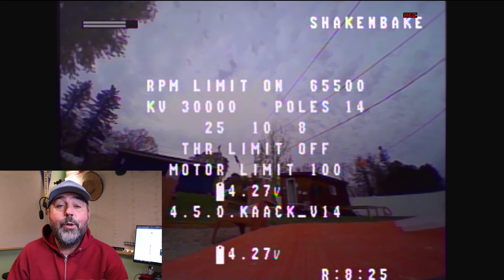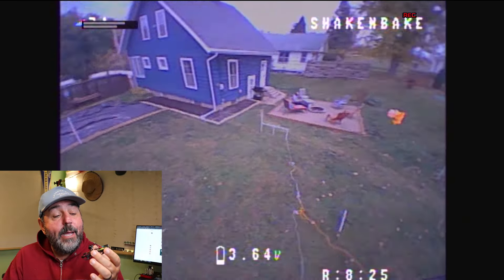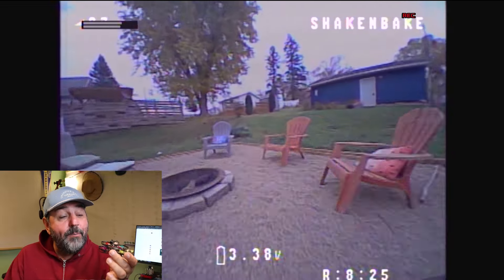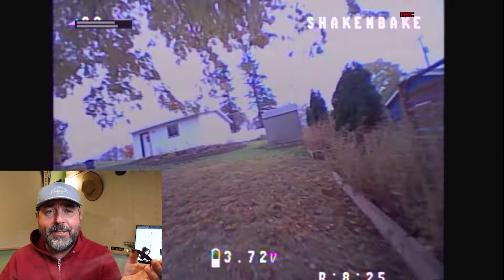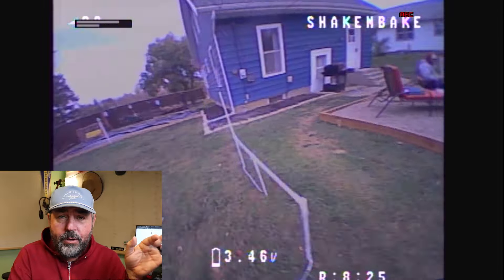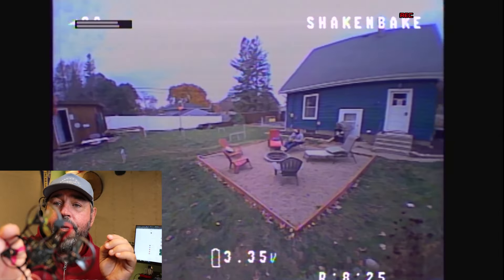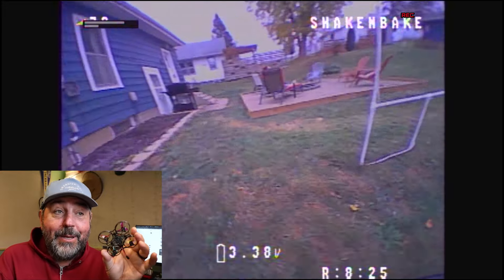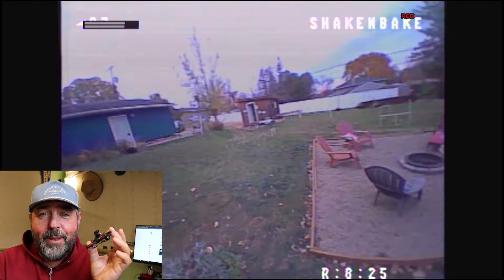Hummingbird V3.1 RaceSpec 16.5g- INITIAL REVIEW & THOUGHTS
Hey fellow pilots and whoop lovers wanted to get might initial thoughts out there on the new Hummingbird V3.1 RaceSpec 16.5g tinywhoop from NewBeeDrone.   Cheers!